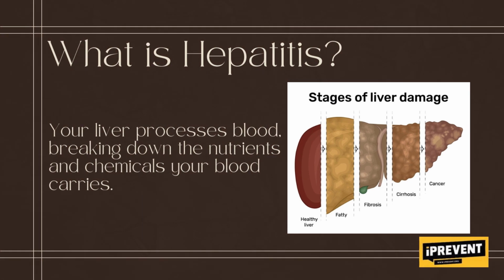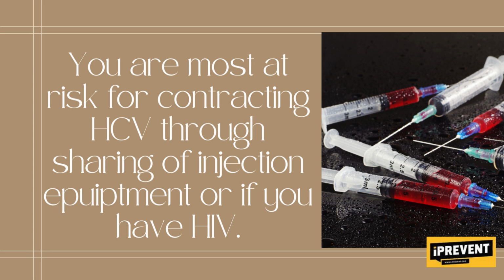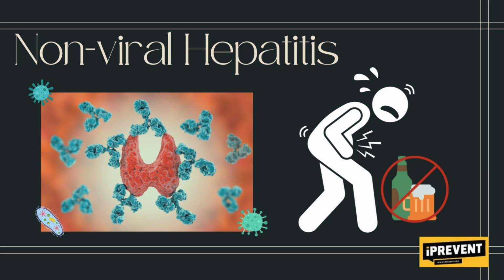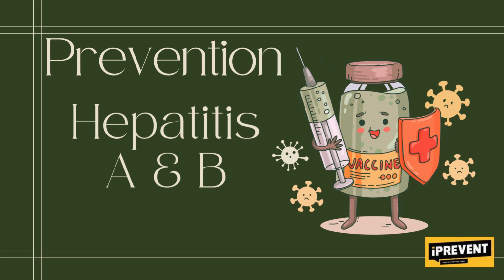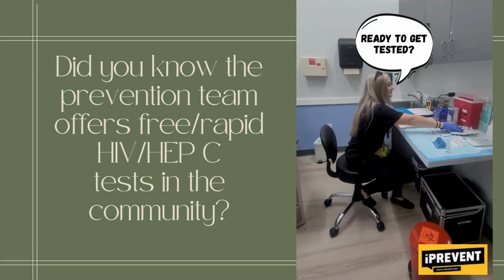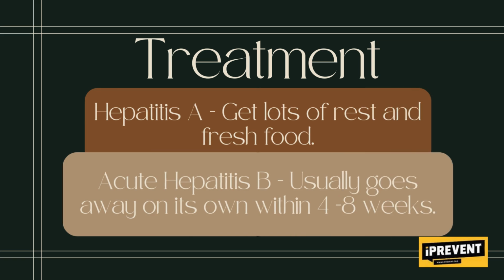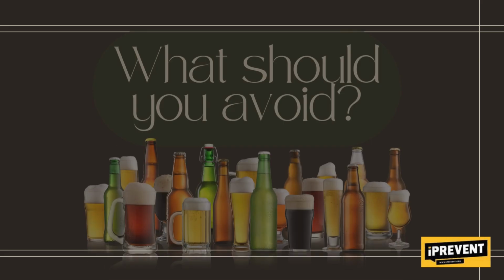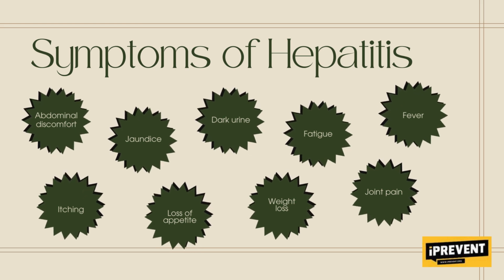July 28th is World Hepatitis Day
Hey iPrevent fam!
We wanted to acknowledge World Hepatitis Day by doing a full length video and fully explore the various forms of viral and non-viral Hepatitis.  In this video we will go over contagions, prevention, symptoms, testing, treatment and more.
Follow along and you just might learn a thing or two with us!